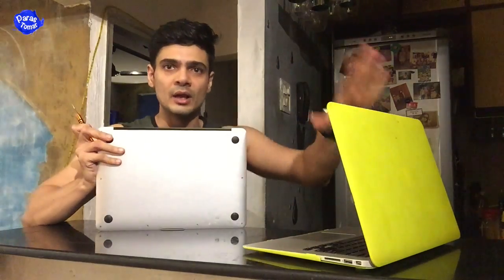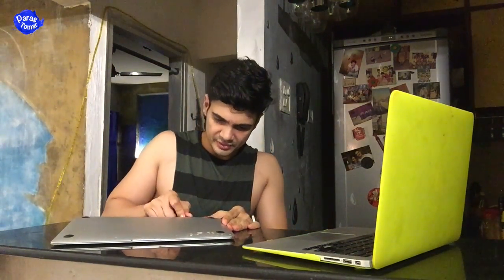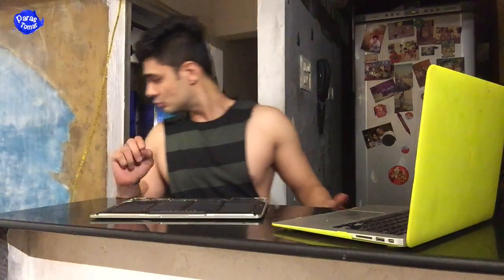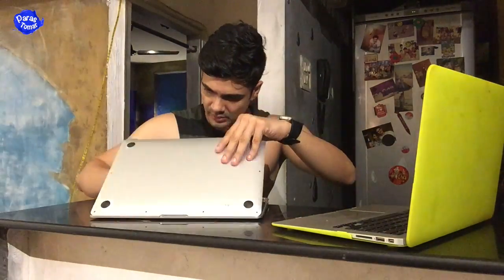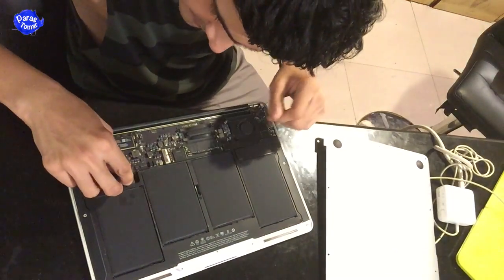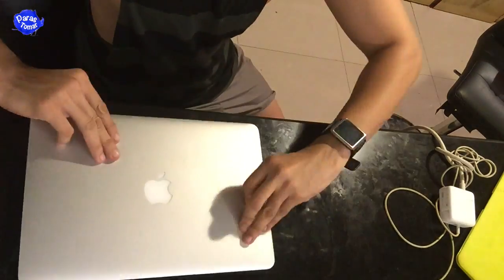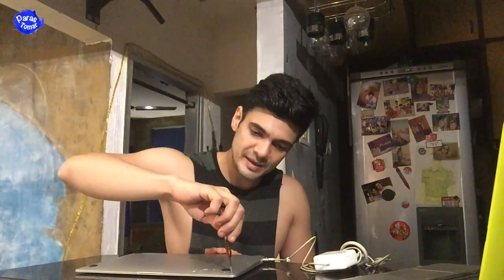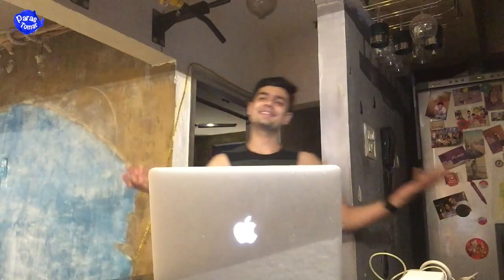How to fix MacBook air that won't turn on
If your MacBook air won't turn on, or if you're not getting the amber light.. you should watch this